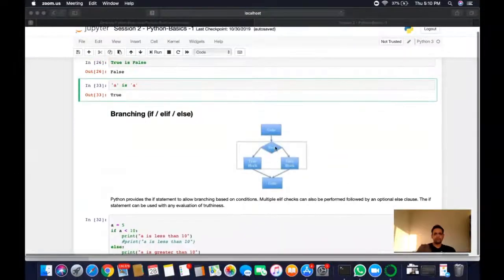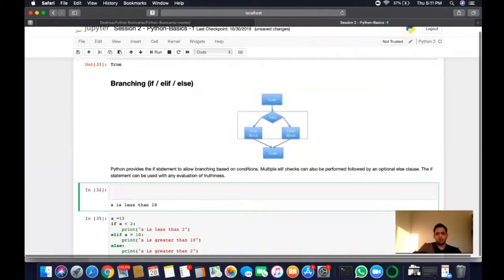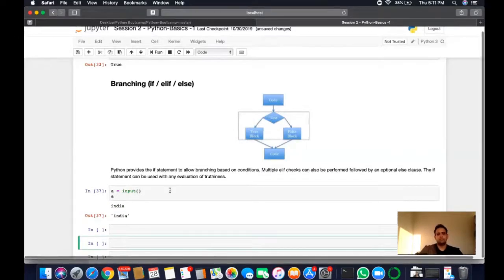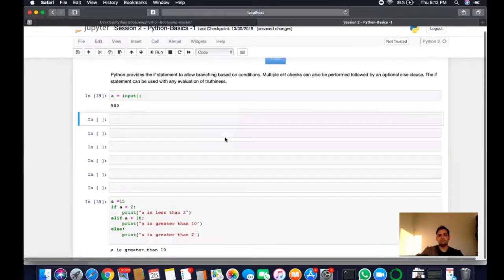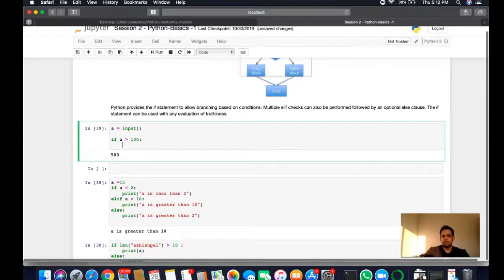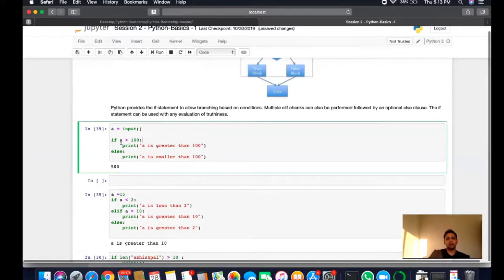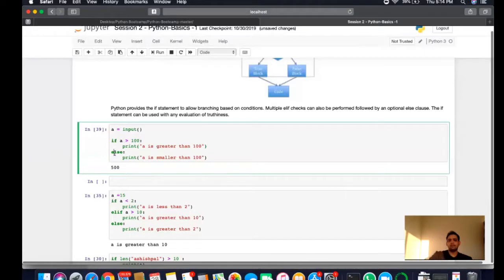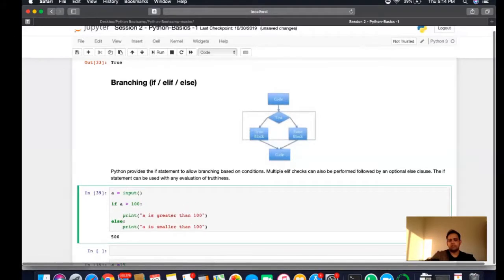Day3 - Python Branching (If/Else condition) | 30 Days Python Programming | Journey towards DS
This video will help you understand If - else  conditions using Python.
Learn Python Programming from scratch in 30 days.

How to get sexiest Job of 21st Century.